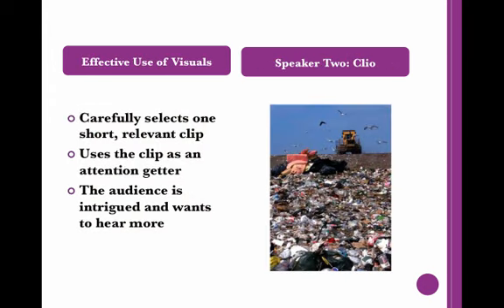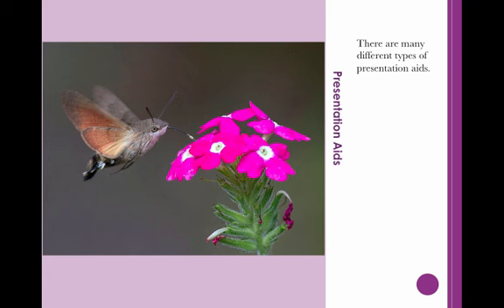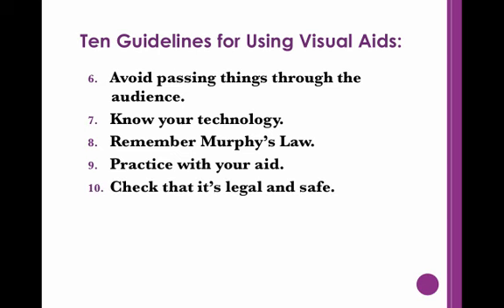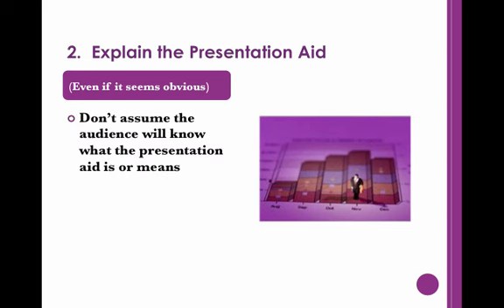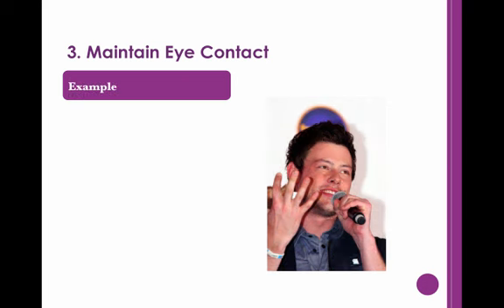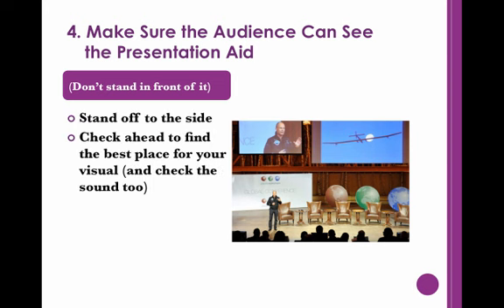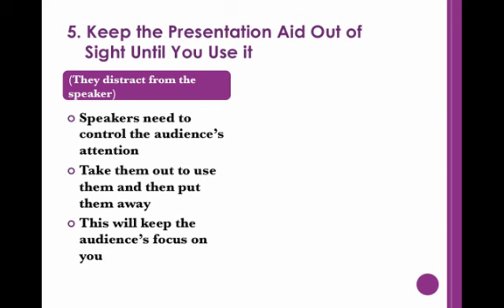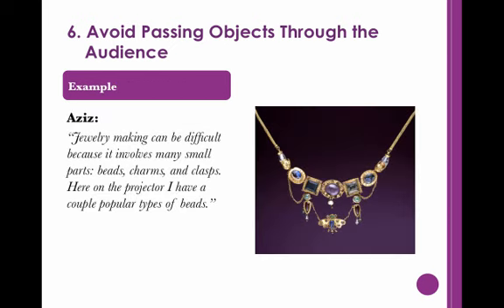Using Visual Aids Part 1